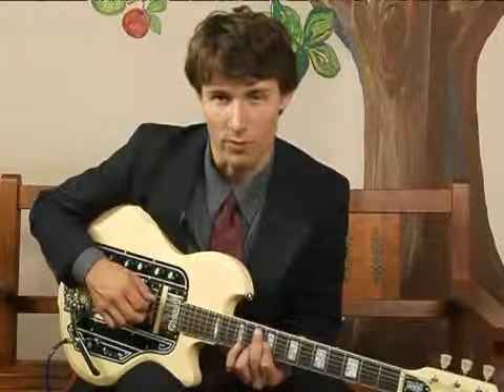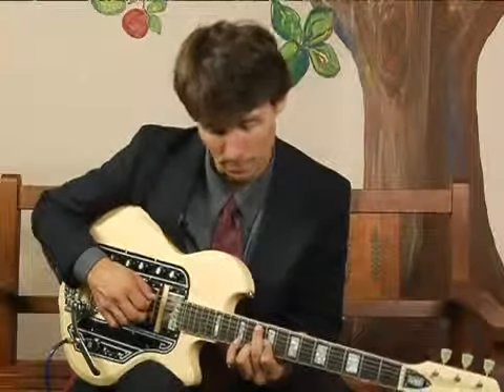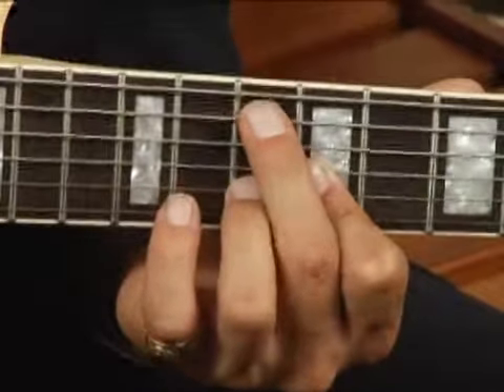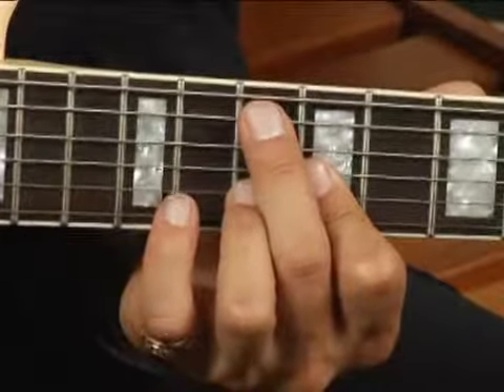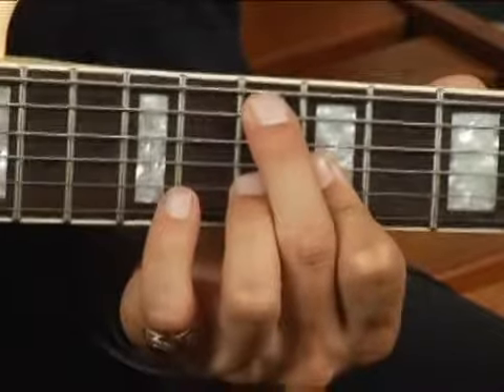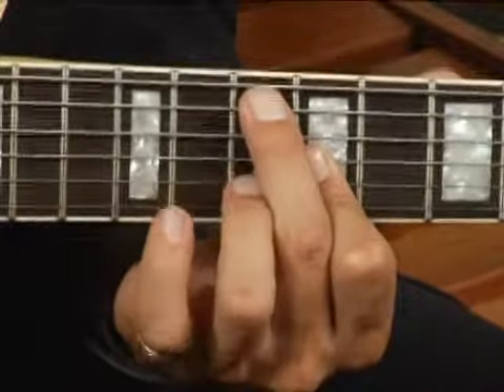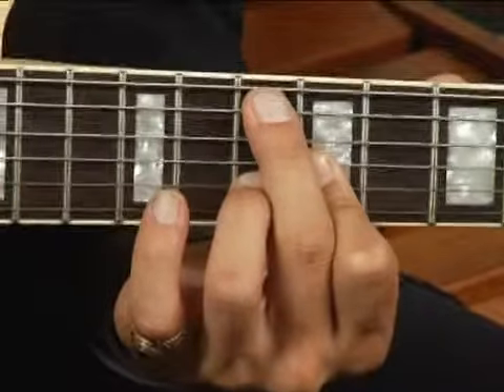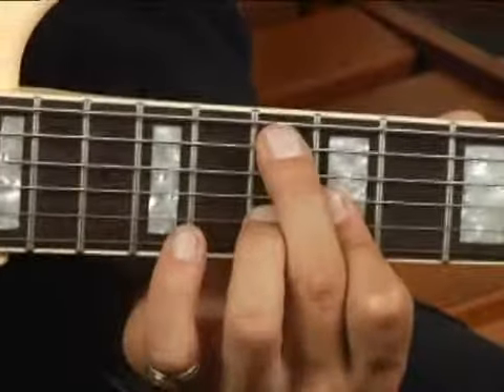Play A7 Chord on the Guitar: 3rd Inversion : Guitar Chord Dictionary 2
Learn how to play the A7 guitar chord in this free video series on music theory and guitar lessons.